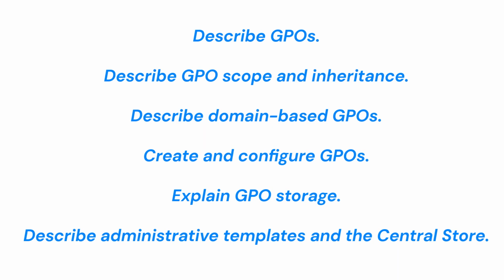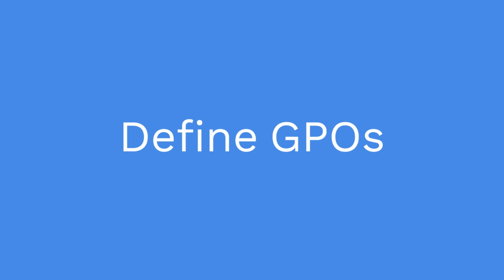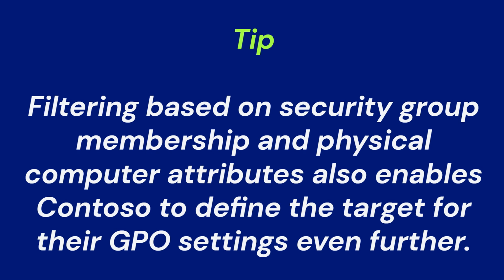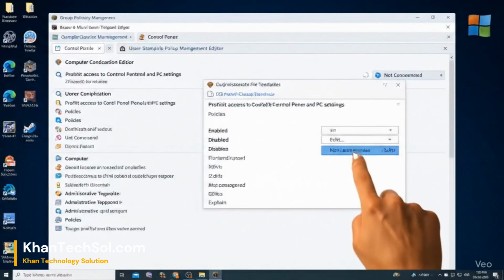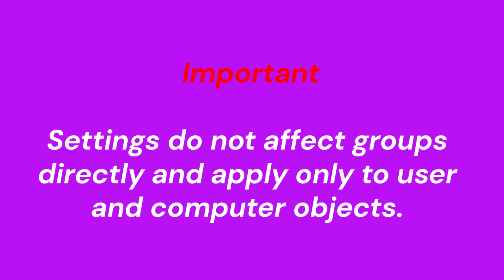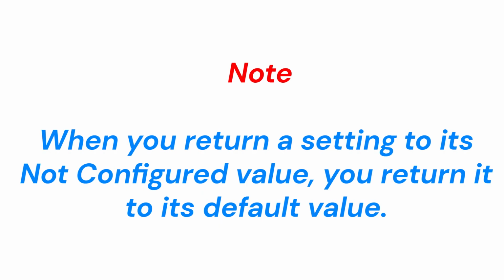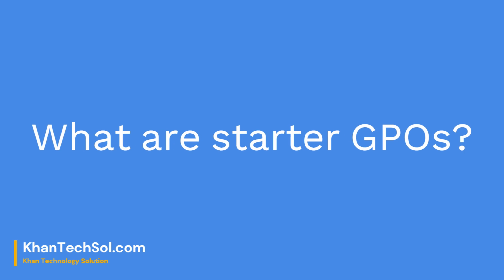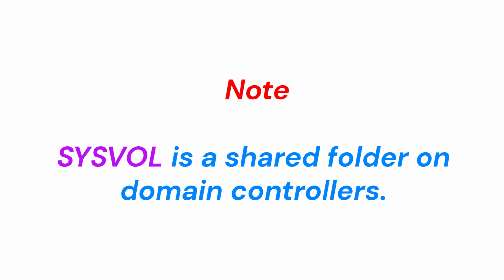11) Define Group Policy Objects GPOs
11) Windows Server Hybrid Administrator Associate.
Deploy and manage identity infrastructure.
Define Group Policy Objects GPOs
KhanTechSol.com